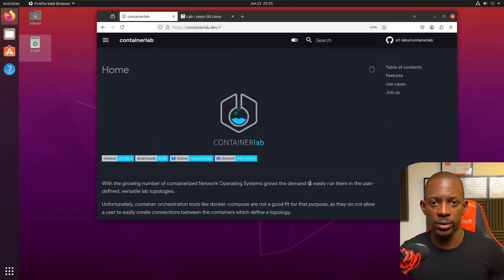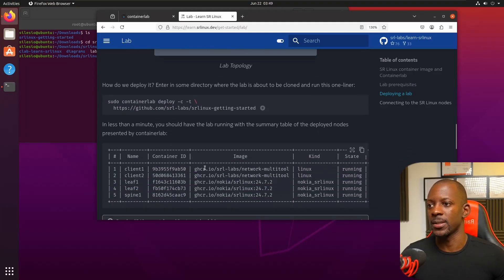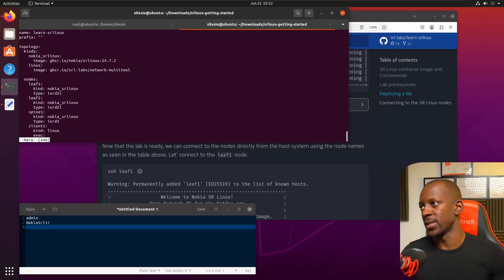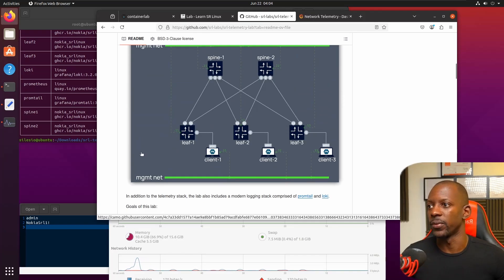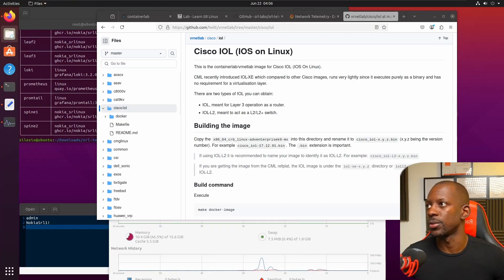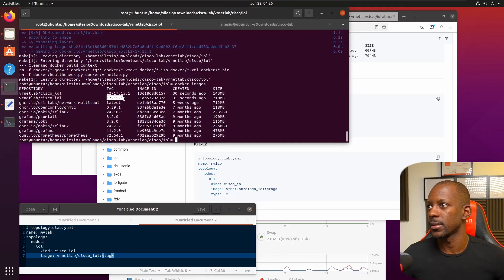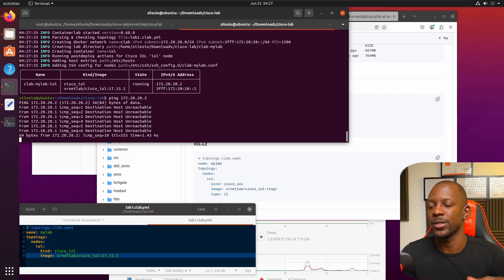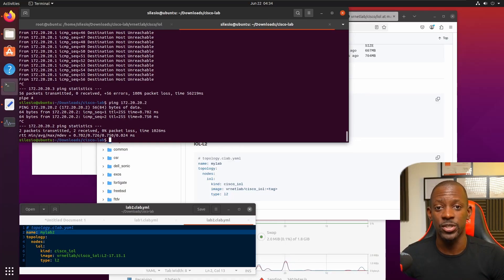Build network labs just using code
Want to build your own virtual network lab without GNS3 or EVE-NG? This video shows you how to get started with Containerlab and run your first network topology with just a YAML file.

🚀Want to get in Cybersecurity, Networking, or Cloud? INE has great discounts on the best training plans to help you get there faster.